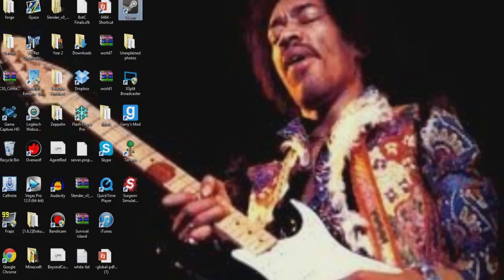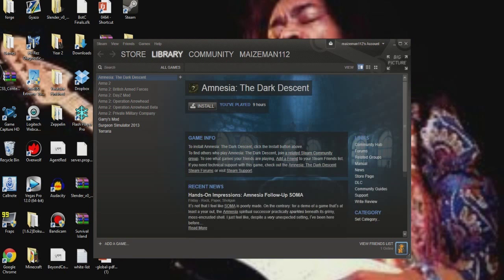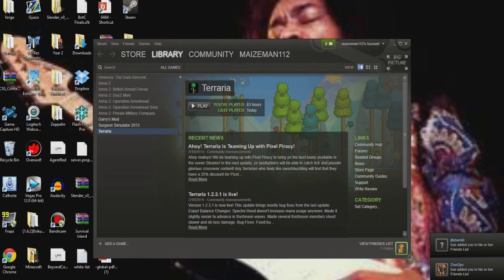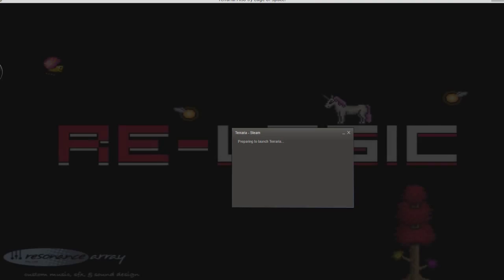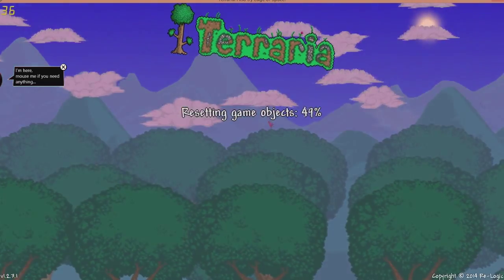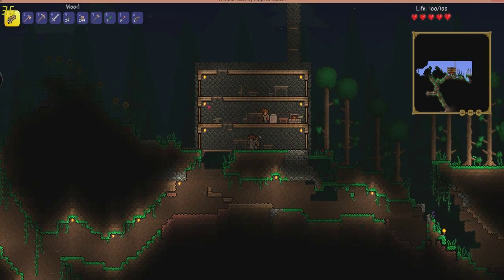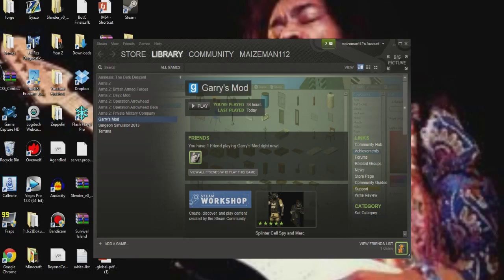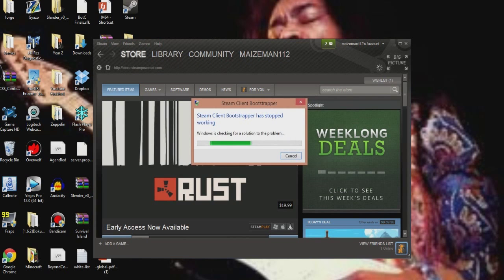I Need Help Steam Bootstrapper Error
Just looking for a little help figuring out this error message, I just want to play some Dota 2, haha. Sadly I got to only play one online match before I got this error.